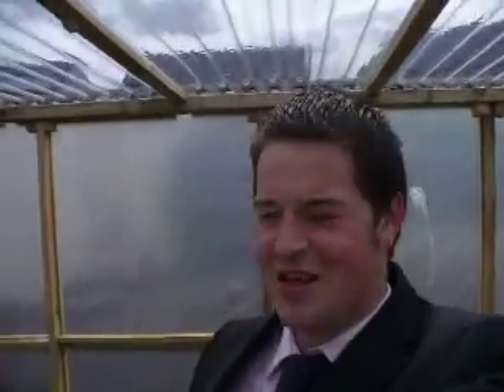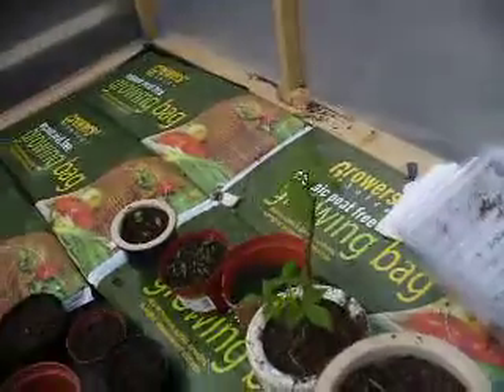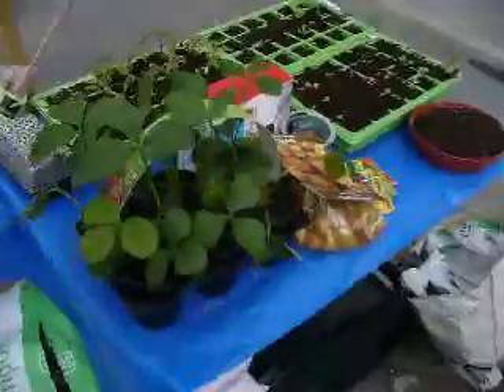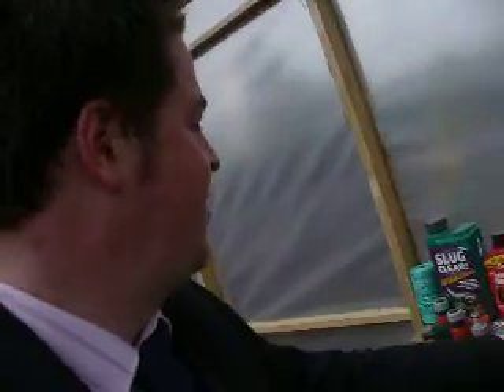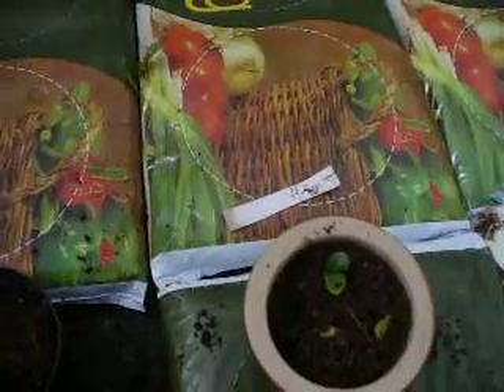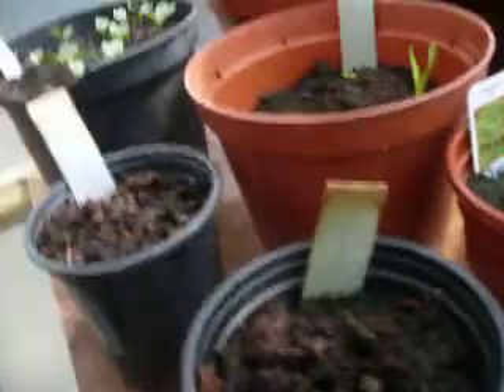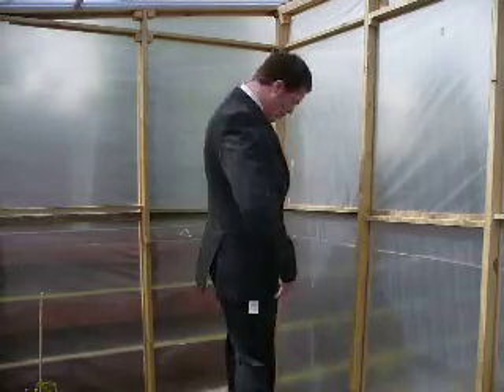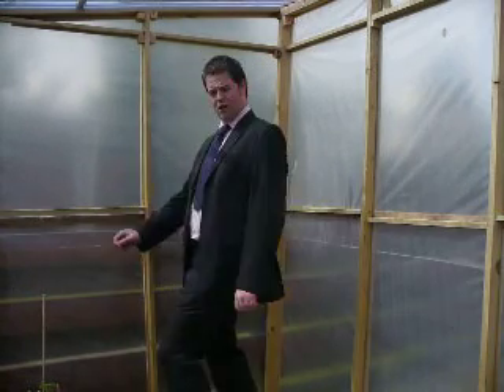Horace McTavish's Horticultural Show Series 2 - Part 33